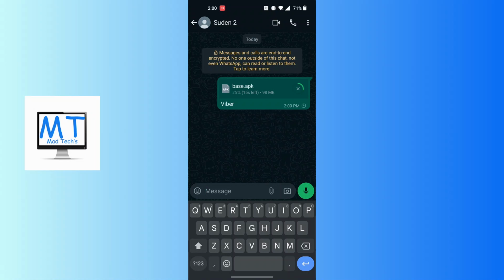How to Share Apps on WhatsApp?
Quick and Easy: Share Apps on WhatsApp with MadTechs' Guide

 Want to share your favorite apps with friends on WhatsApp? MadTechs has got you covered with our step-by-step tutorial. Learn how to effortlessly send apps directly through WhatsApp, whether it's the latest game, productivity tool, or must-have utility. With MadTechs' expert guidance, you'll be spreading the app love in no time!